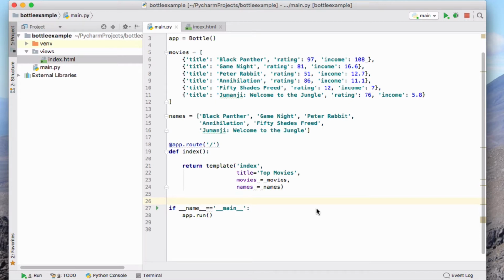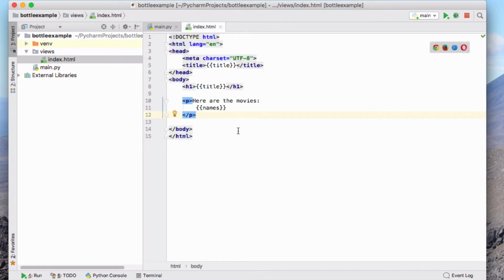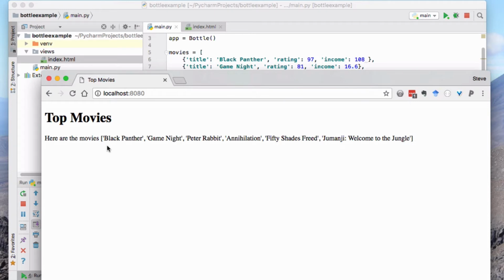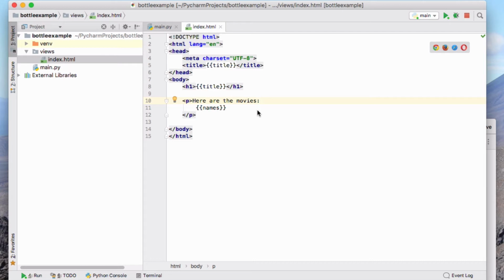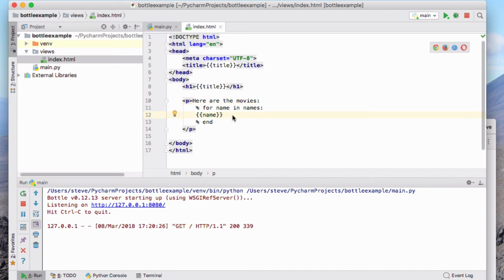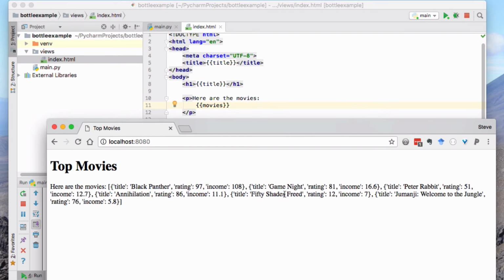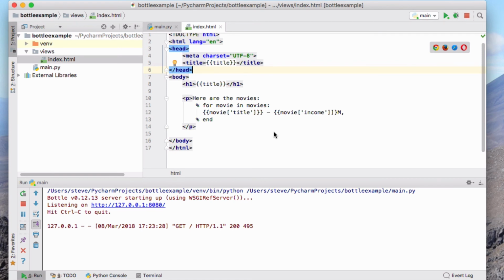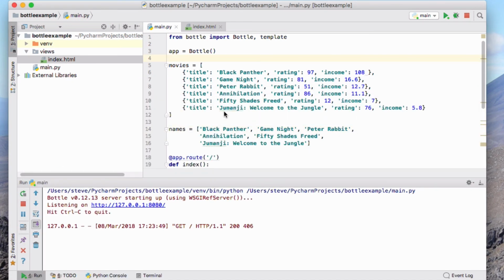Python: how do I get rid of the square brackets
Beginner Python programmers often ask how to get rid of square brackets when they display some data - the key is to understand what data structures you are working with.